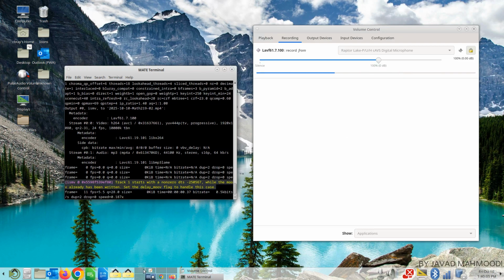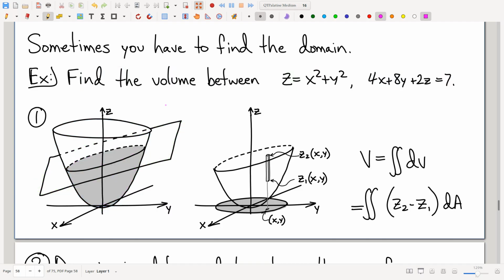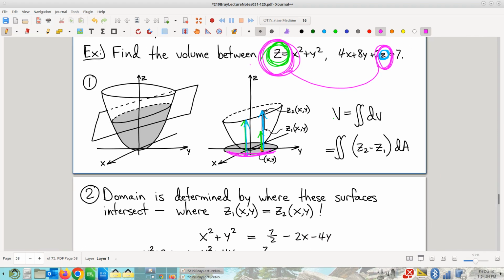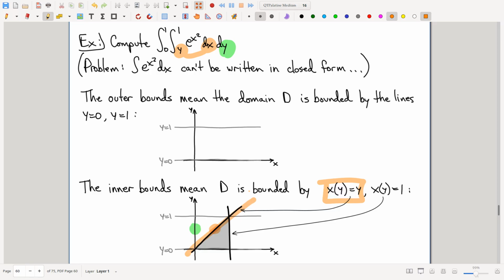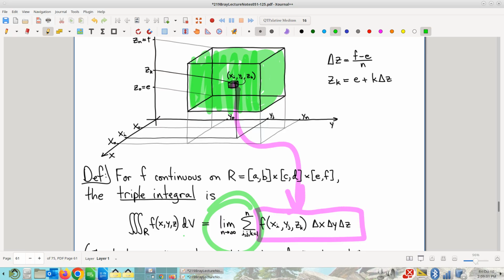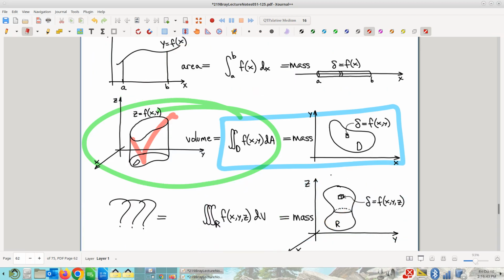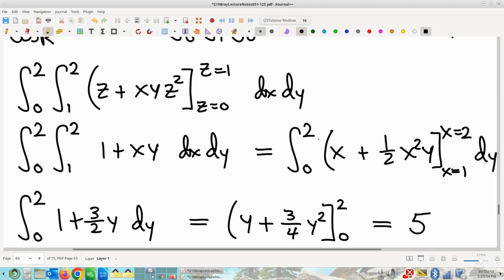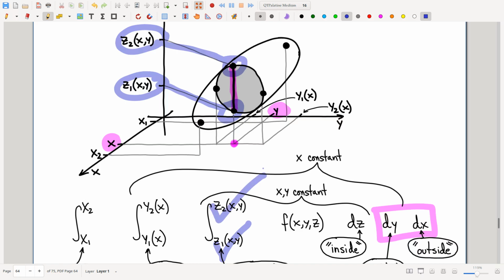2025 10 10 Math219 02